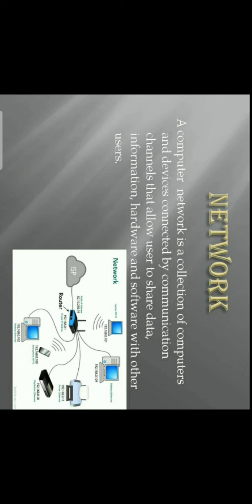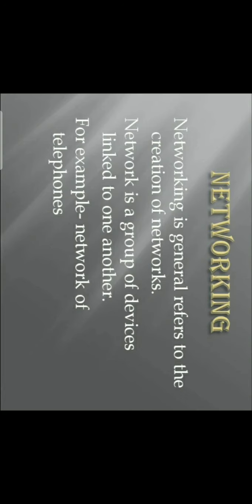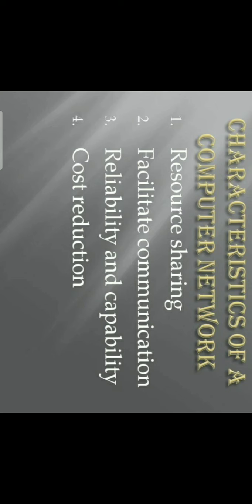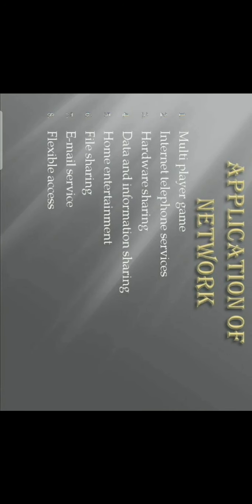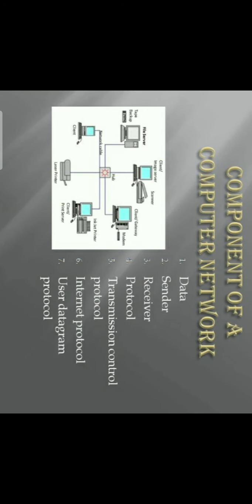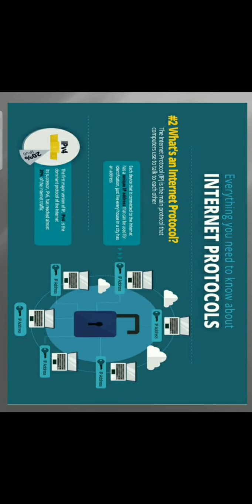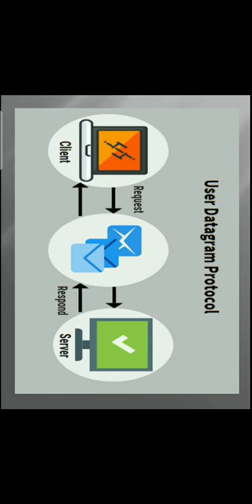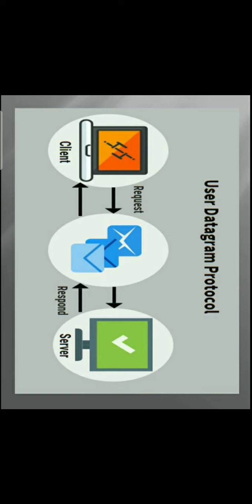Class-9 computer chapter-3 network and its types with components